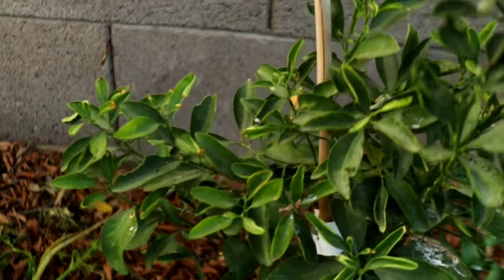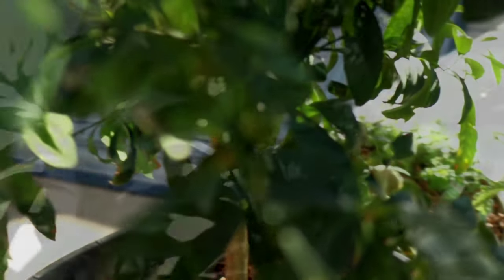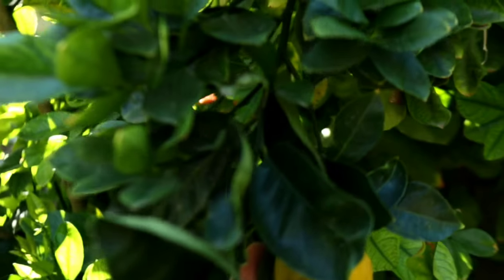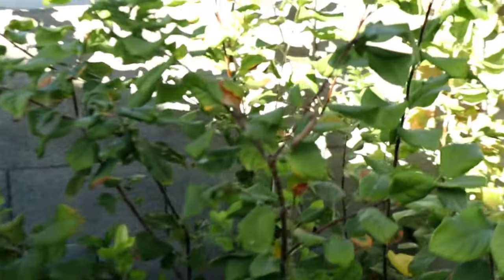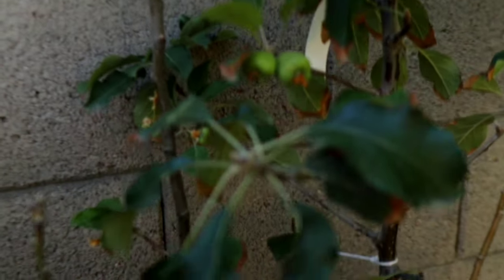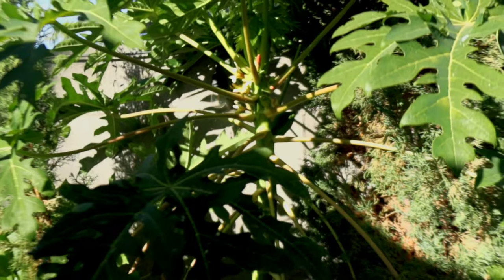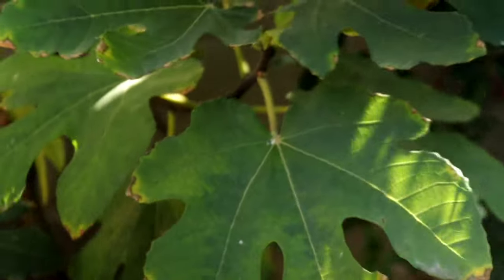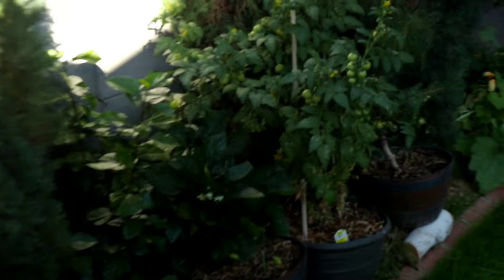Organic Orchard Tour - The Importance Of Chill Hours When Growing Fruit Trees - December 2023 Vlog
In this tour of our backyard, The term Vernalization isn't used much but it is basically the Physical process change of chilling a tree to the required amount for proper Fruit Flower formation. Almost Each Fruit tree, Grape vine and berry plant need to meet a Chill Hour Requirement in order to complete the bud formation cycle. Most citrus Do not need chill hours. If fruit trees don't get this dormancy period they may break dormancy early and fail to produce a proper crop of food for you and your family. Here in Arizona we have a very diverse climate and need to choose fruit trees that require low chill hours. usually less than 600 will be best in our Usda Zone 9b area. At our home on our property we receive  about 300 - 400 chill hours each year, last year 2022 we received about 800! A chill Hour is 1 hour at 45 degrees - 32 degrees. (7°c - 0°c) Any Temperature outside those parameters is not a chill hour and may take away earned chill hours!

Just like life, gardening is full of ups and downs. We are sharing the trials and tribulations of our backyard orchard and vineyard. From scorching hot summers to the importance of chill hours, this vlog will give you a glimpse into the journey of growing fruit trees.

Get ready for a hot summer and a cool December in the backyard orchard! We're taking  you on a tour of our thriving fruit trees and vineyard. From the challenges of extreme weather to the importance of chill hours, this vlog will give you a behind-the-scenes look at the joys and trials of gardening. Gardening is a rollercoaster of trials and triumphs. From the scorching heat of summer to the record-breaking December, this vlog will take you through the highs and lows of growing fruit trees.